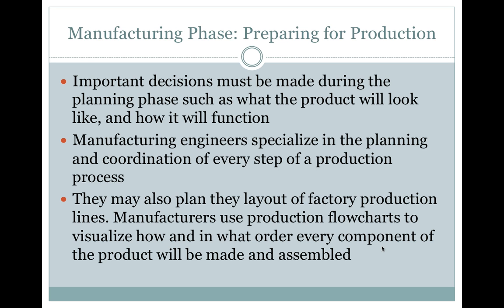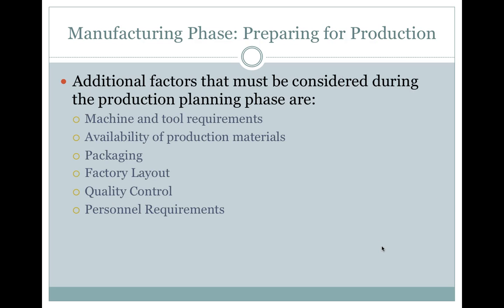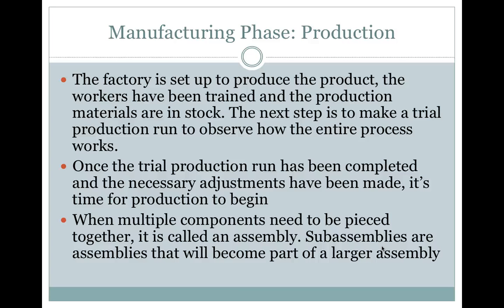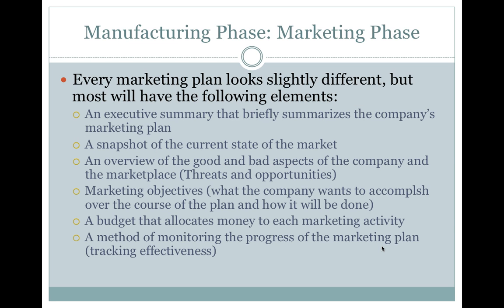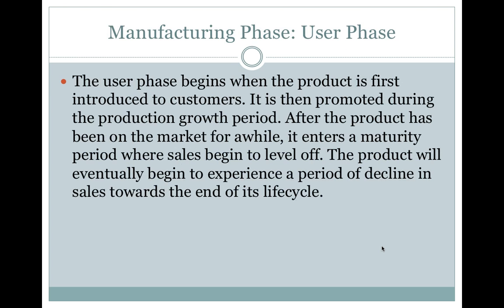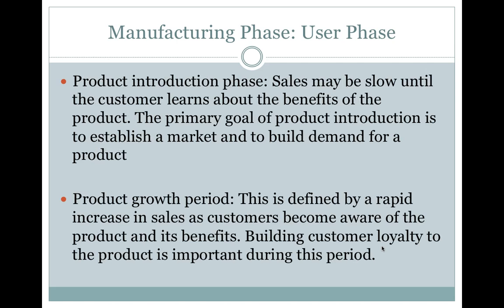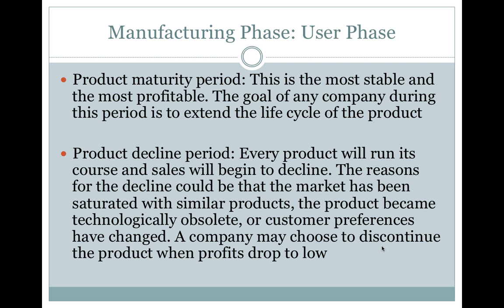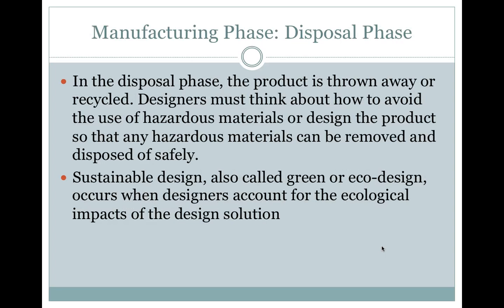Manufacturing Processing and Product Lifecycle Part 4 of 4